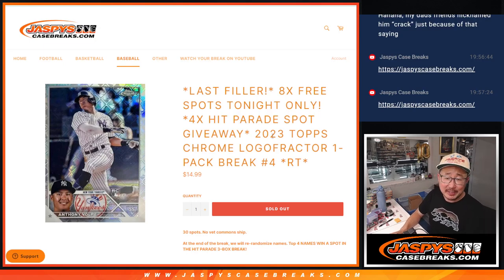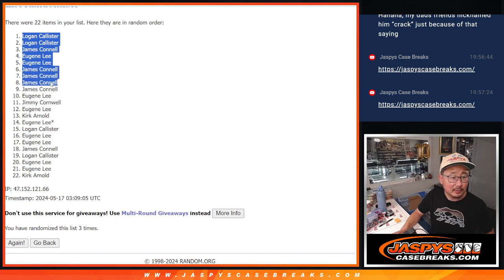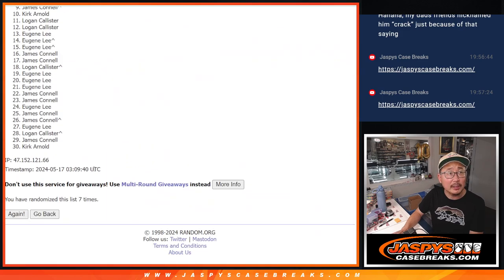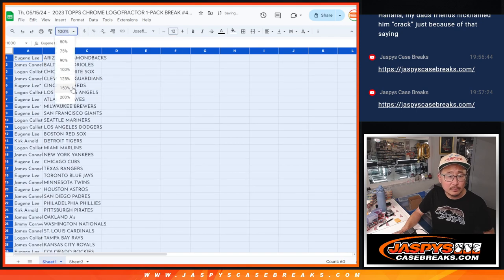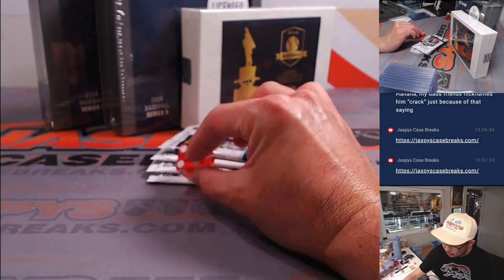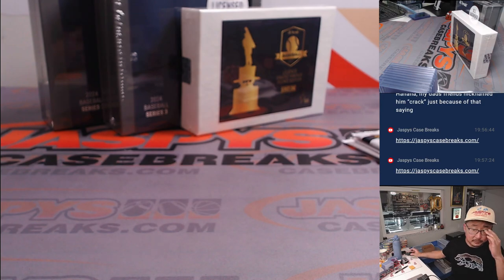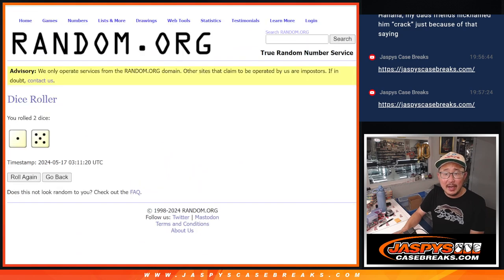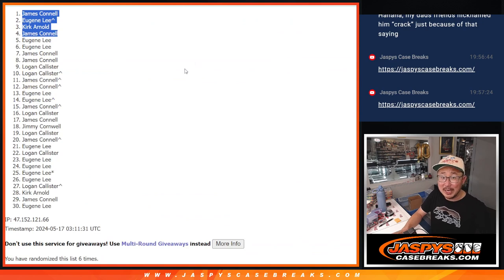Th, 05/15/24 - 2023 TOPPS CHROME LOGOFRACTOR 1-PACK BREAK #4 *RT*